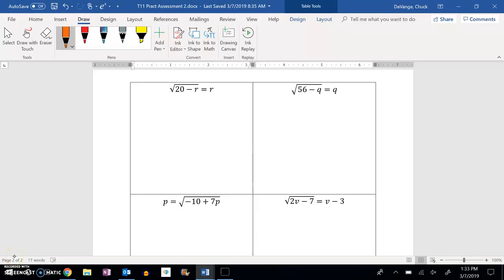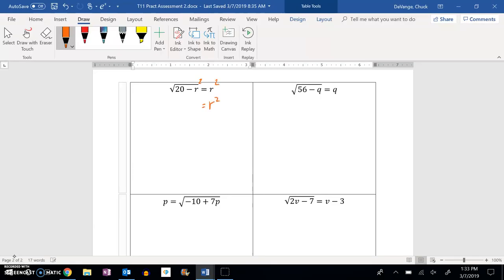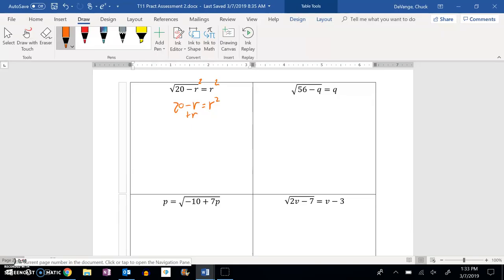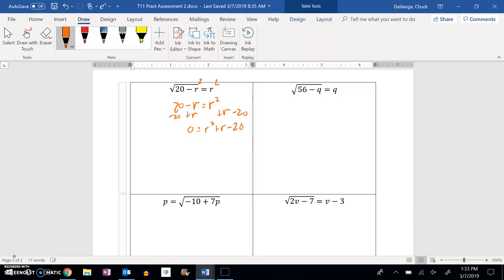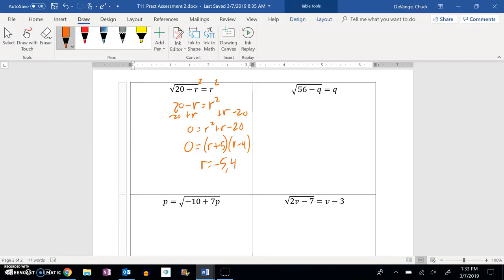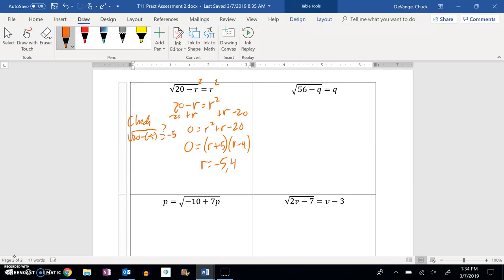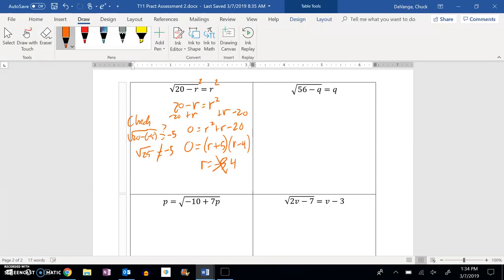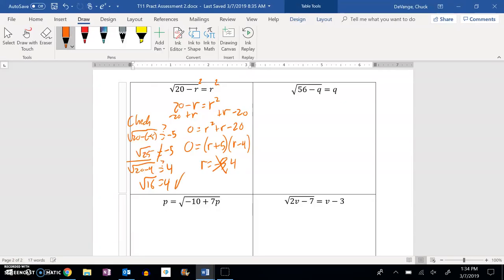A2 T11 Practice 2 07